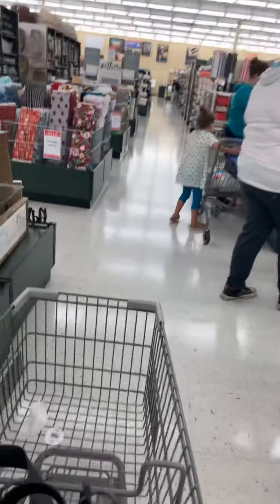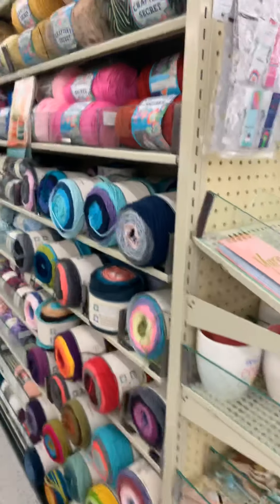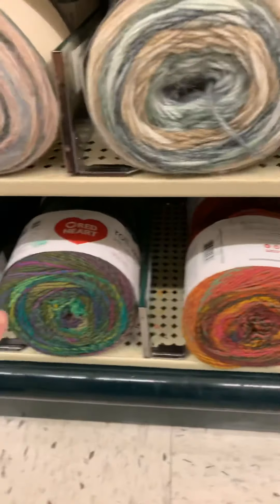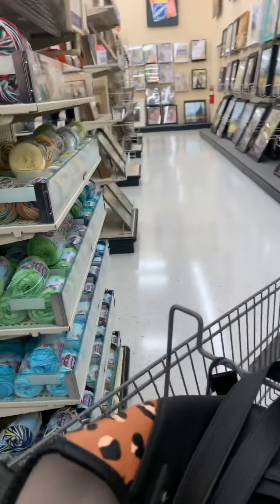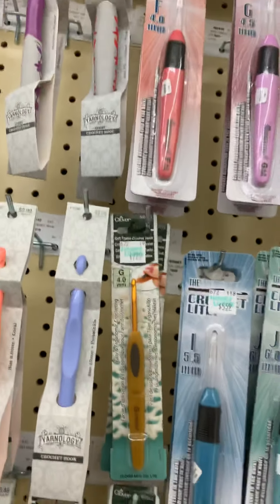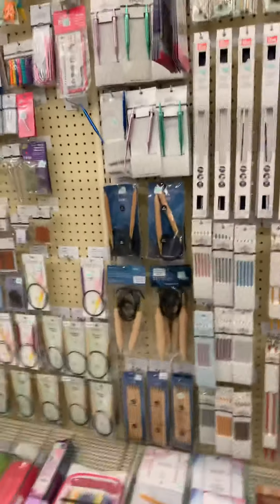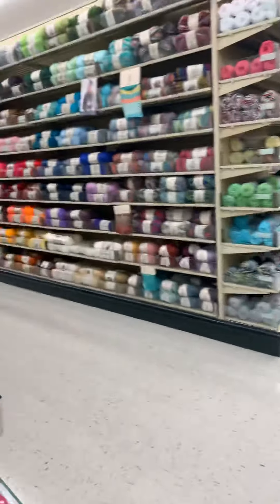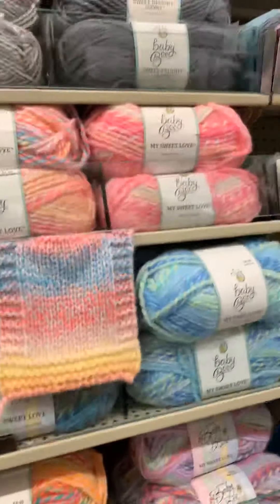At Hobby Lobby for I Love Yarn Day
Dee Thompson (or GrannyDee)

My partnership link for Darn Good Yarn - thanks so much to those who've already used this link to purchase. I get a little kick back! Every little bit helps!